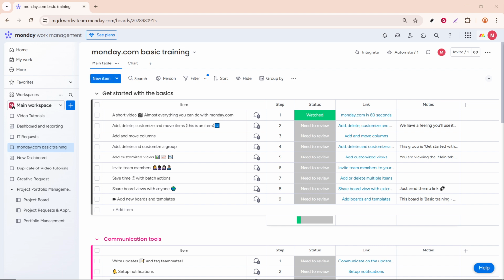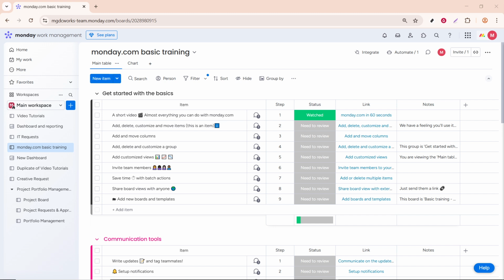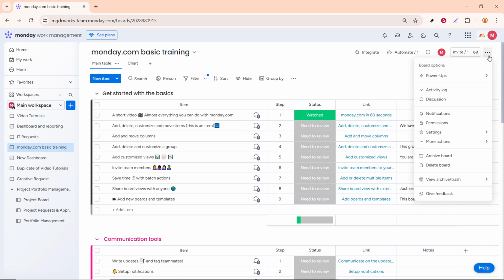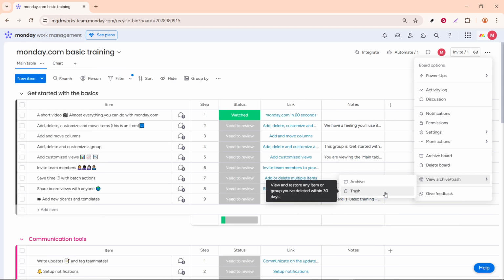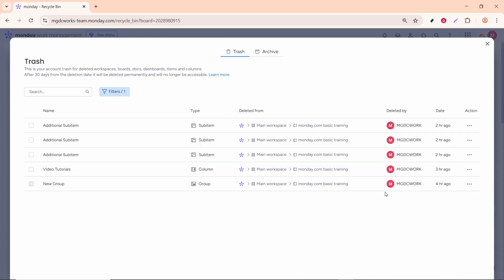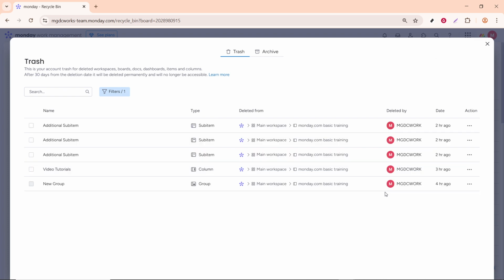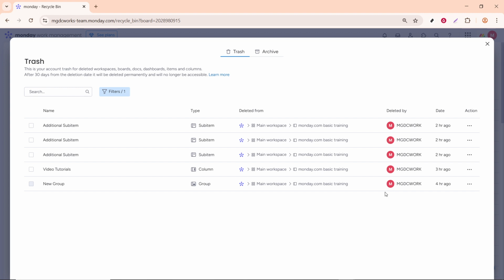How to Find Deleted Items in Monday.com [2026 Full Guide]